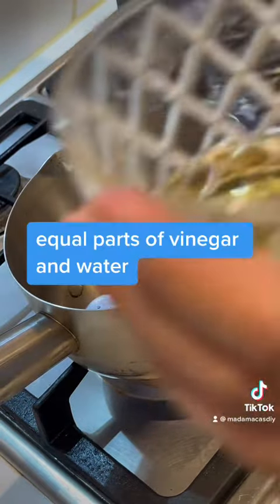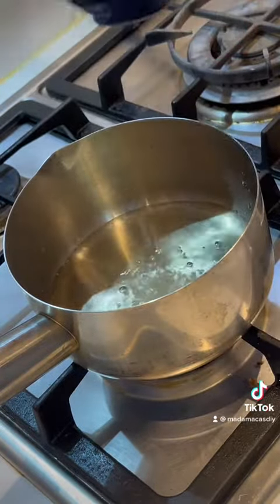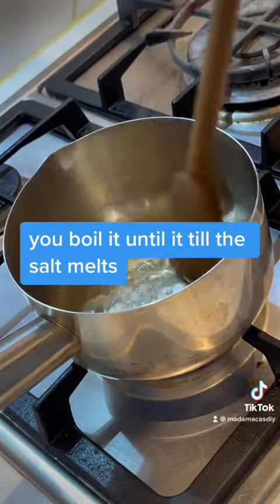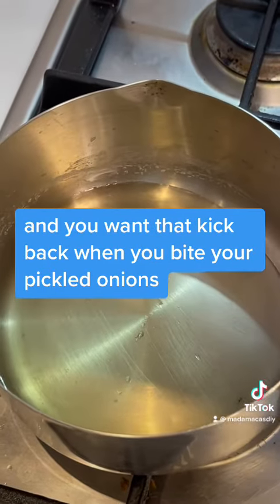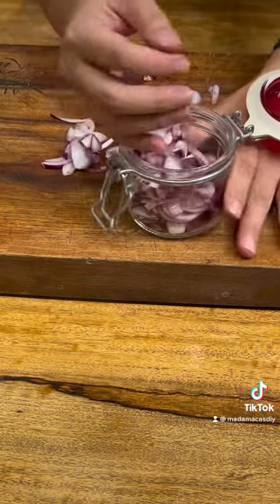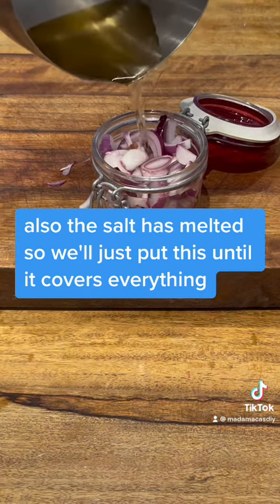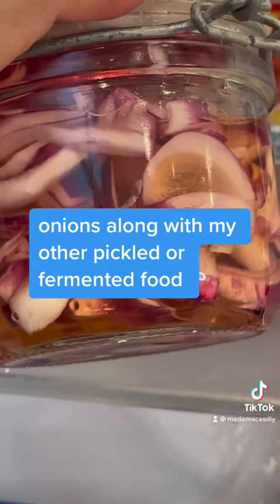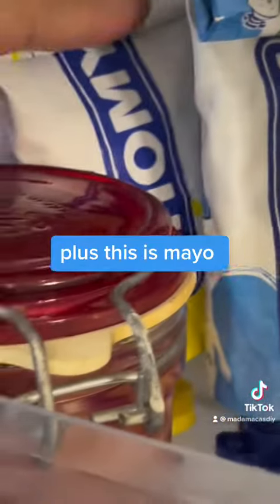Easy Pickled Onions to Add ✨main character energy✨to any food you eat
I’ll be making a series on “what food can I add pickled o to?” So watch out for that!

Ingredients:
Onions
Equal parts vinegar and water
A dash of salt
Air tight container